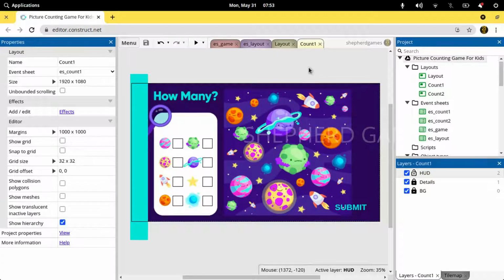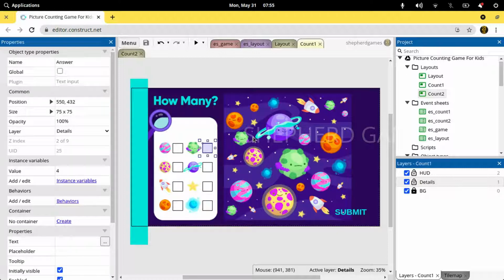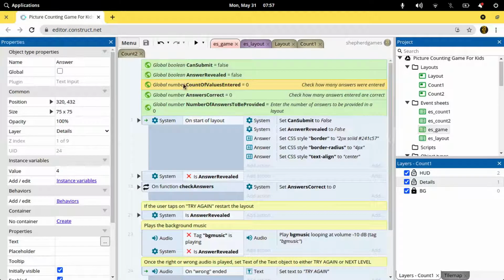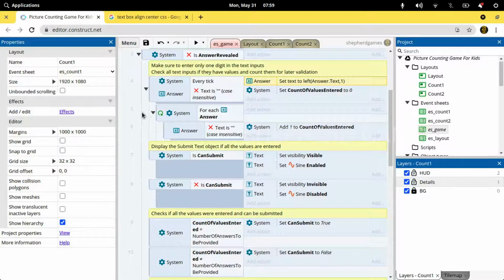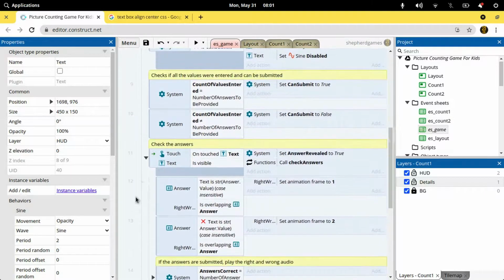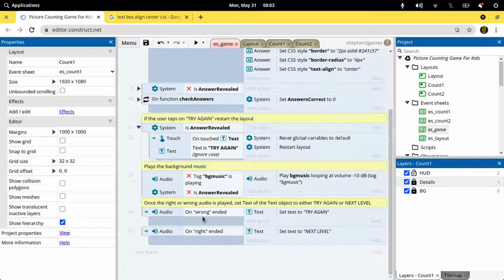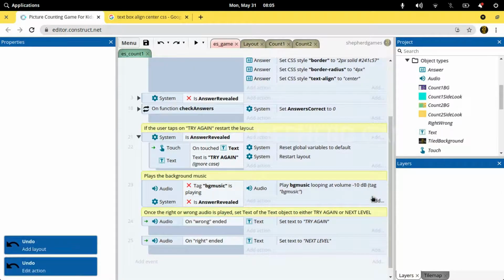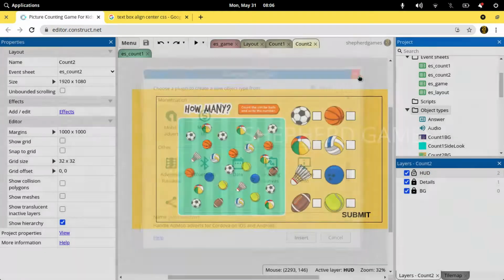Educational Games Model | Picture Counting Game | #11 Devlog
Welcome to Shepherd Games.

This is video is about programming brief one of our educational games model, Picture Counting, an educational game for kids. Count the pictures and enter the values beside the text boxes.

The objective of this video is to show my supporters the step to step setup of the game. It also serves the purpose of sharing knowledge to others, so that they can learn and implement.